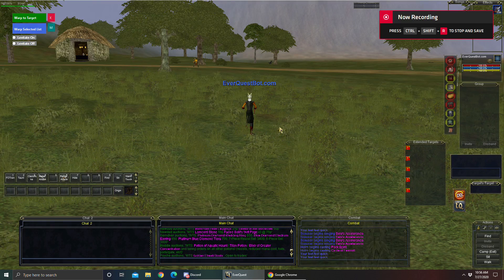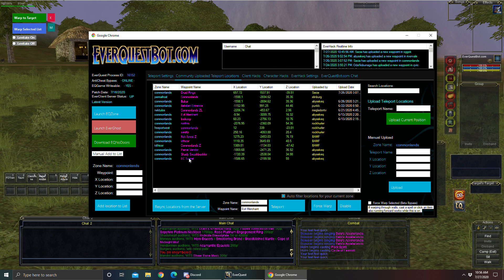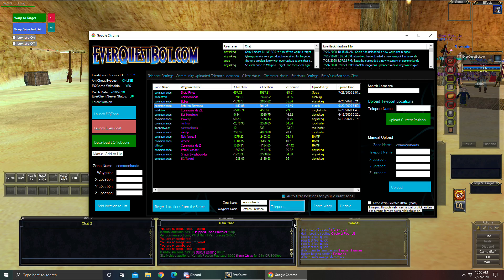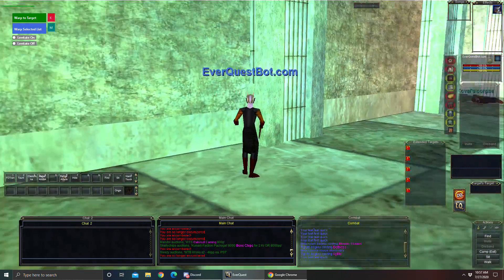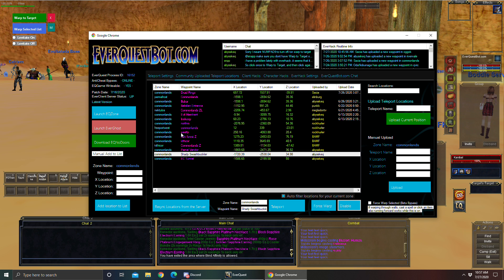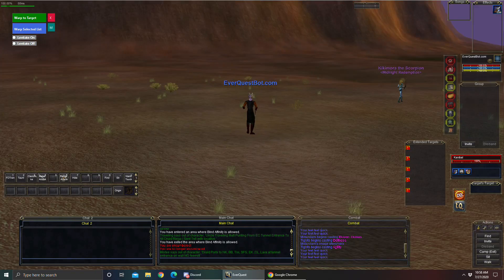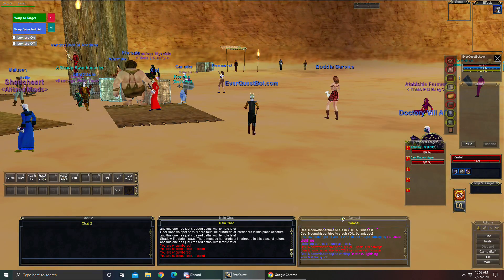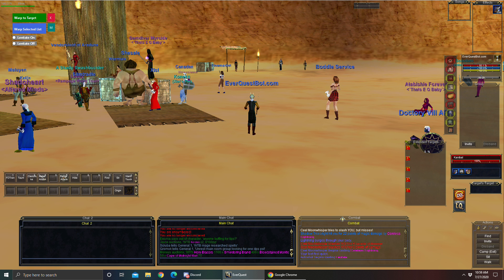How to use Warp/Teleport with EverHack - EverQuestBot.com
How to use warp/teleport with EverHack - EverQuestBot.com. Works on all servers including the new servers Rizlona, and Aradune! - Discord